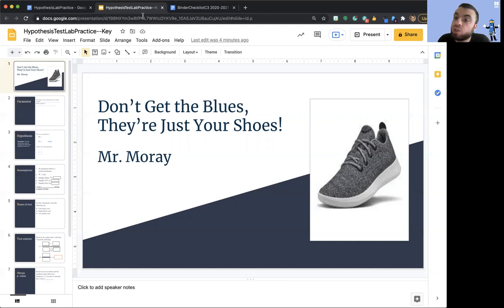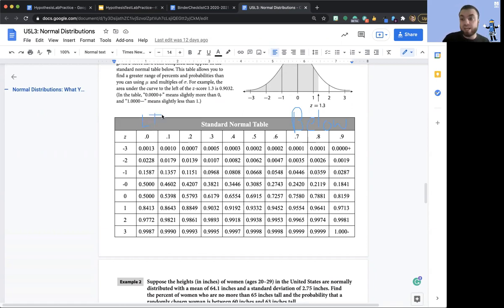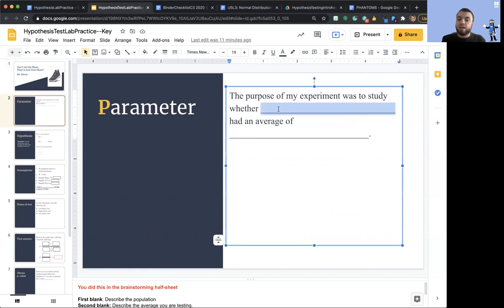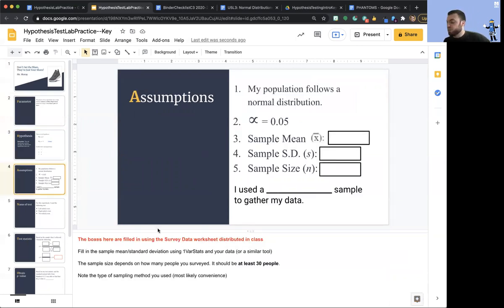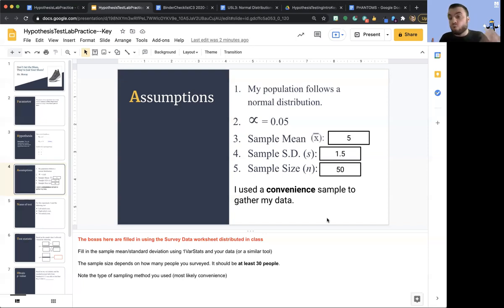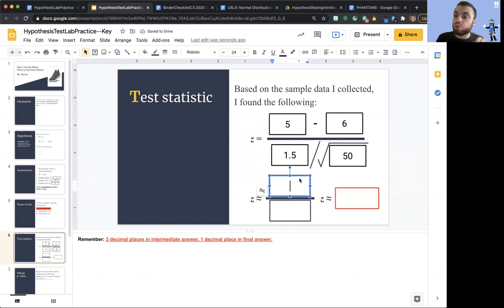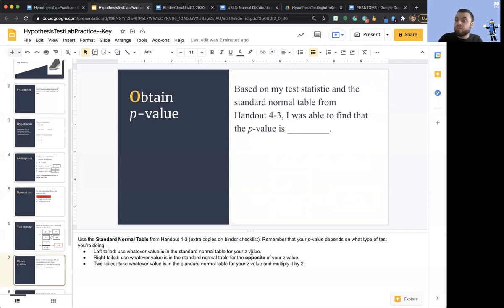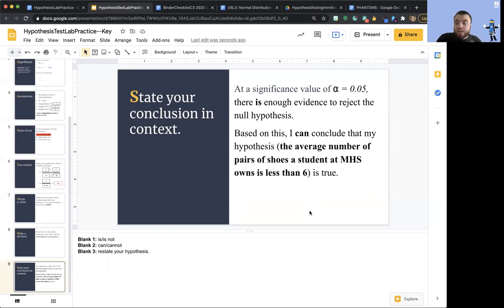Hypothesis Test Lab Practice #1 Recap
Hello! This is a complete recap of the hypothesis test lab from start to finish. Here, I work through the entire assignment step-by-step and explain what you need to know. This will be very important for your lab as it will likely be the last assessment of the year and is very close in nature to this assignment.